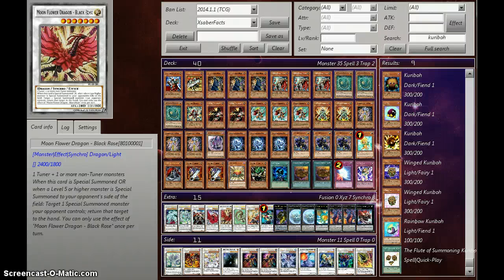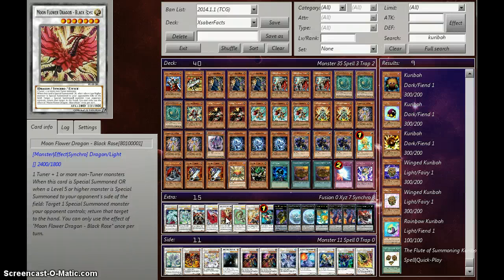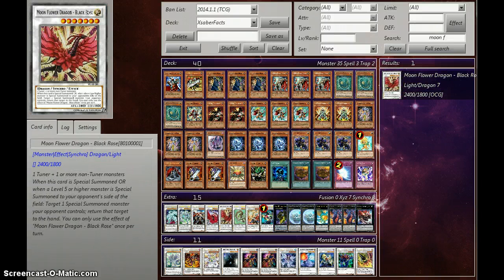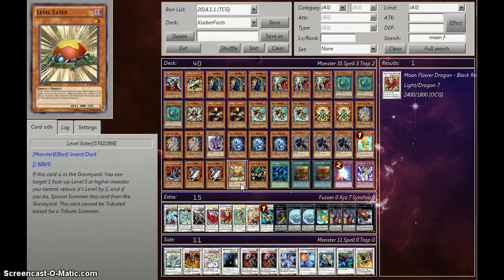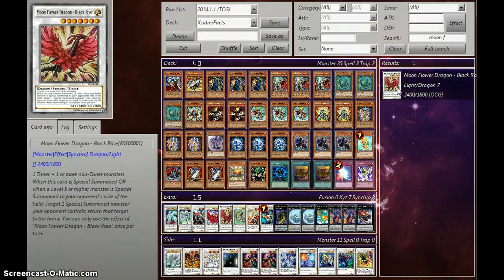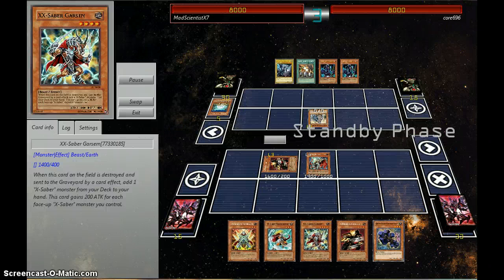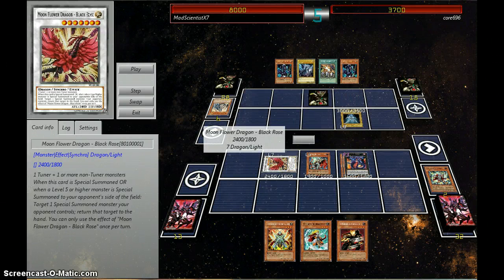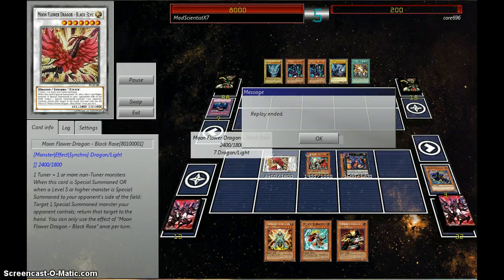Considering: MOON FLOWER DRAGON part 2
BROKEN!! if you thought Silent Honors and Ophion was broken meet the new OCG kid on Broken Block... Moon Flower Dragon!! deck is Xsaber and Chronomoly!!